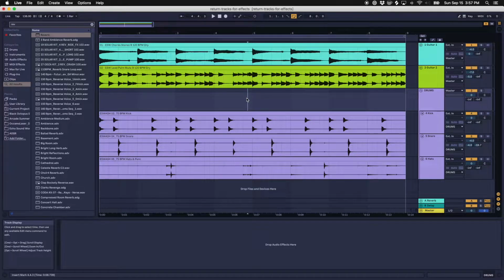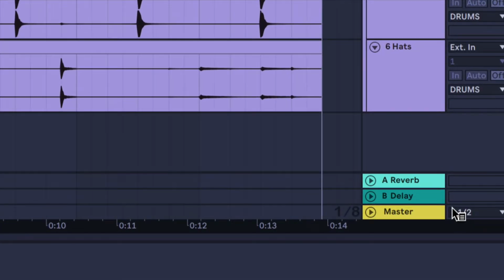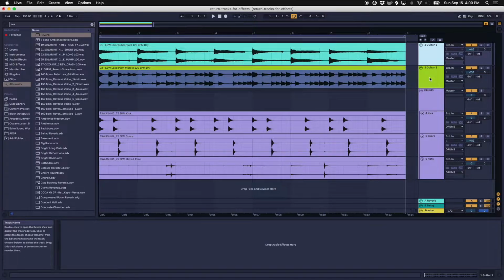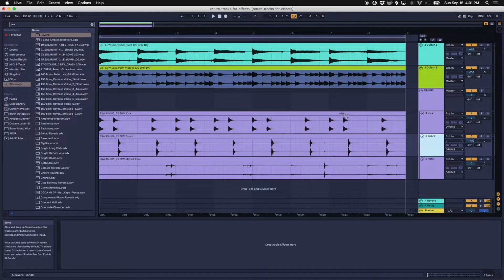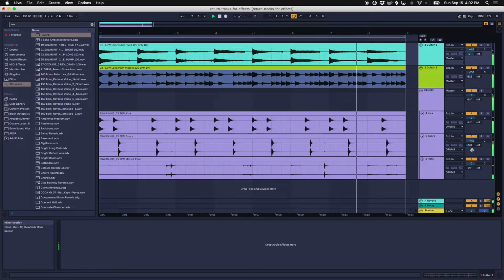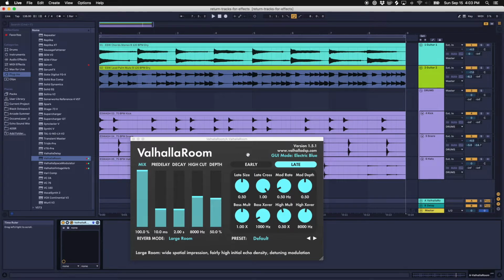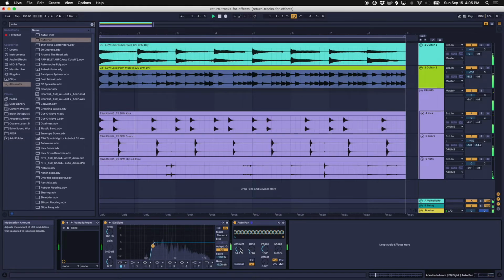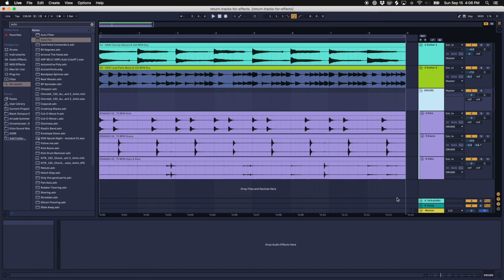What are Return Tracks? Using them for Effects in Ableton Live 10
Learn the basics of Return Tracks in Ableton, and how to use them to make working with Effects easier and more CPU-efficient. A major benefit of using Return Track effects is to use an effect like a Reverb or Delay on multiple tracks without having to put the effect on each individual track.